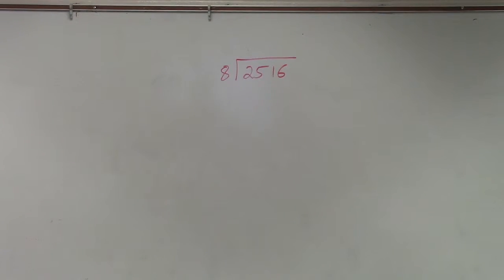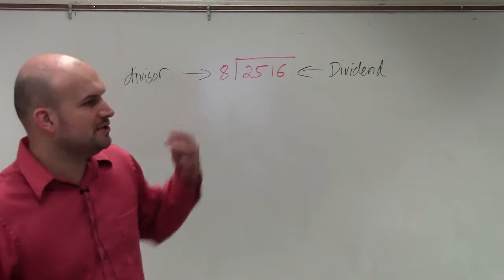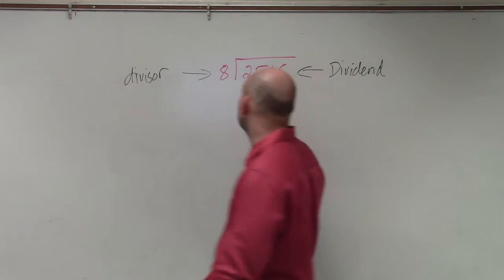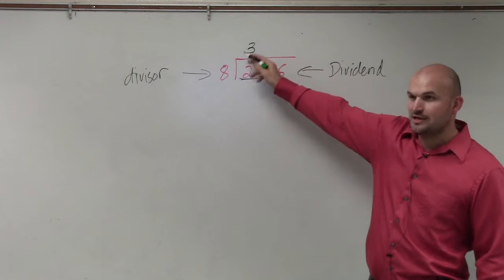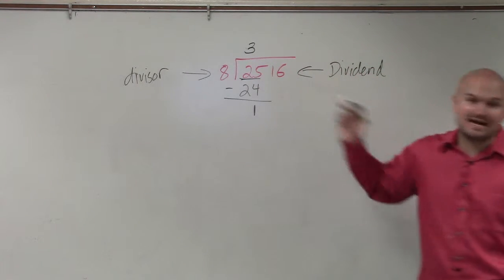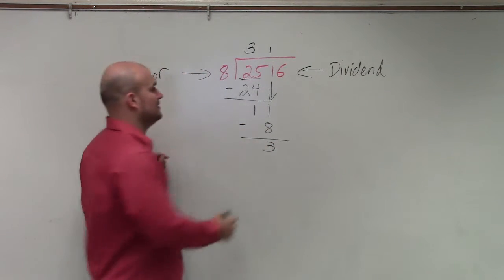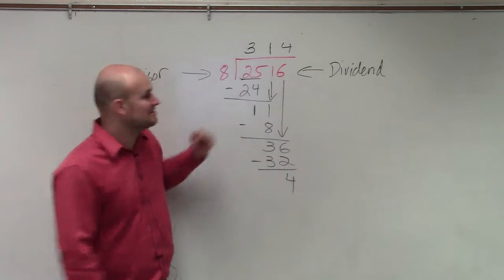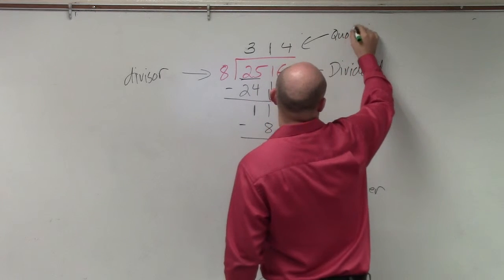Learn to identify the parts and divide two numbers using long division